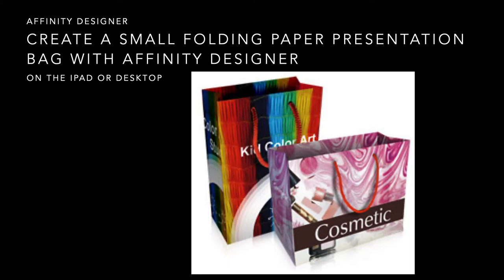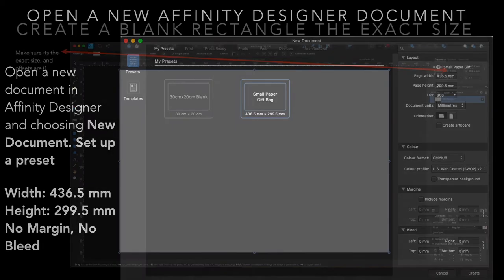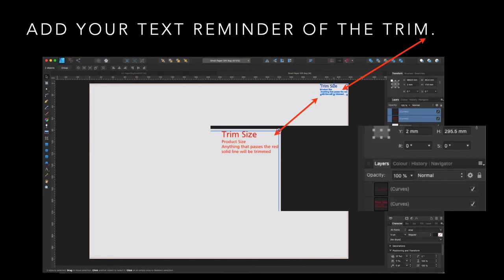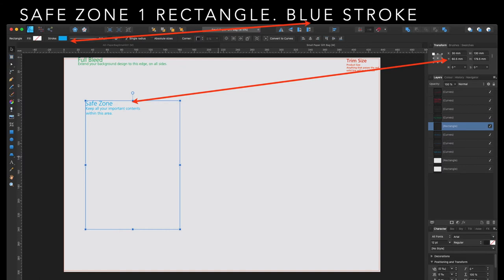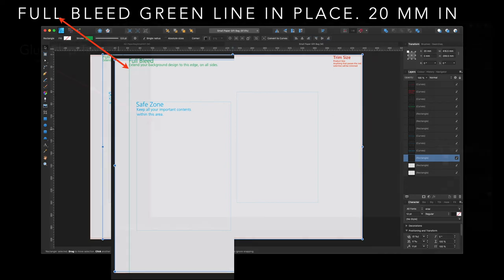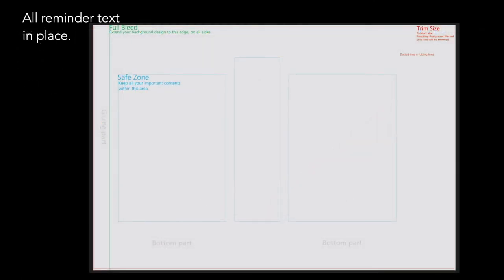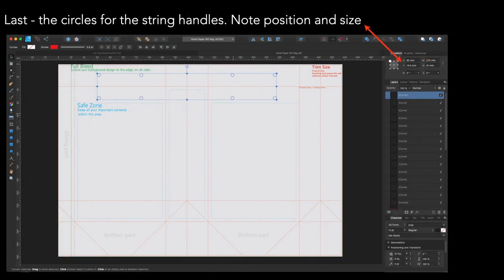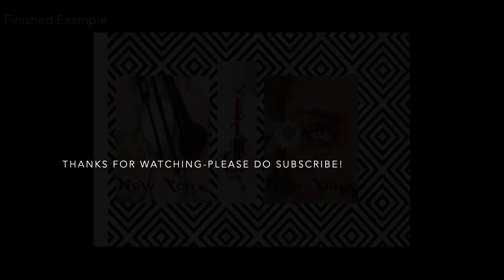Create A Small Folding Paper Presentation Bag With Affinity Designer & Can Be Made At Home Or School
This is a brilliant gift paper bag or product promotion design that you can use over and over again. Easy to put together and easy to make at home or in the office in the school or in the home.
Take great delight putting your own designs on this really nice little project.

as well as the following.
from packages like these examples:
○ Massive SVG Bundle:

Fonts:
○ FONT BUNDLES COLLECTION:

Topics generally covered:
Technology - Topic
Photography - Topic
Design - Topic

& Hardware
TimeMachine
iCloud
Dropbox

Video production with:
LumaFusion (iPad)